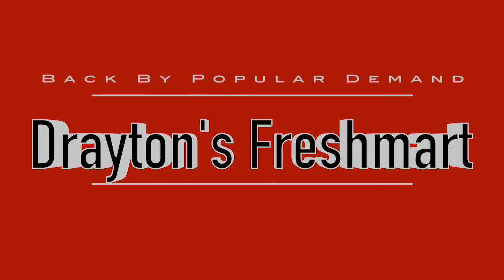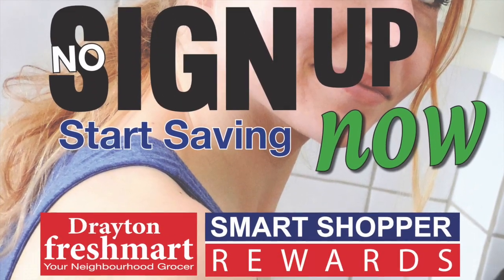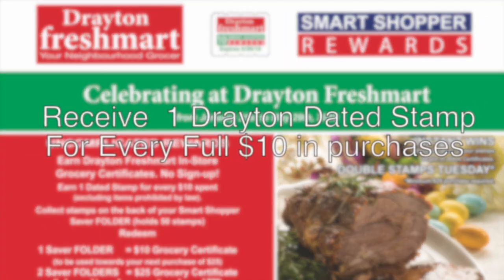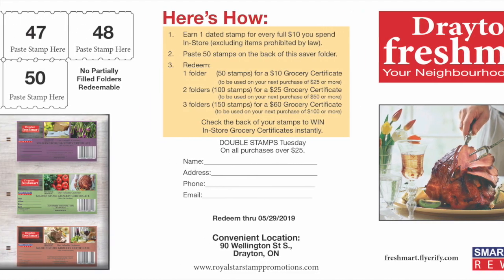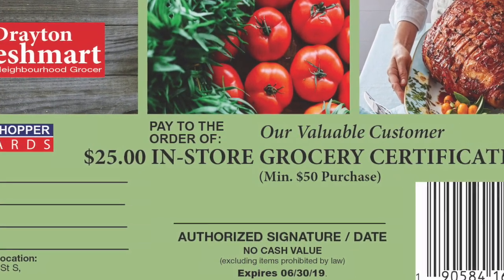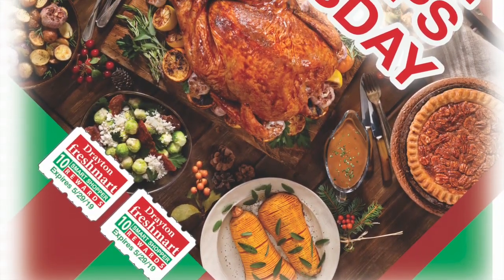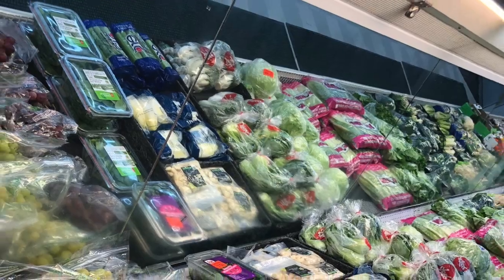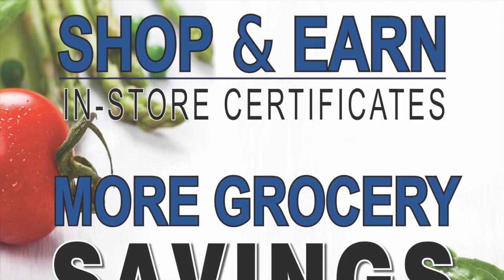Drayton FreshMart Presents Smart Shopper Rewards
Back By Popular Demand, Smart Shopper Rewards At Drayton Fresh Mart!